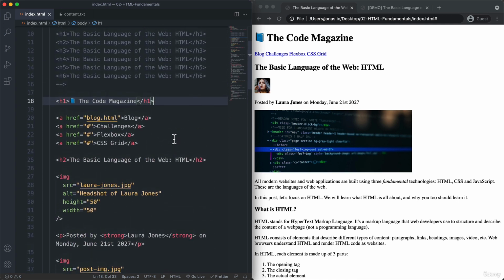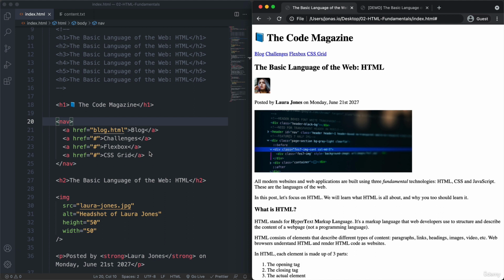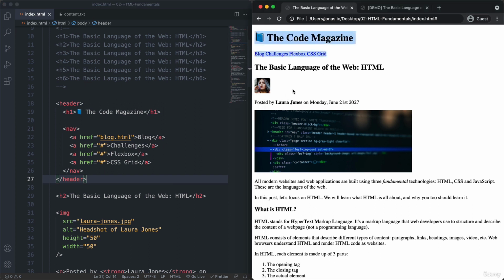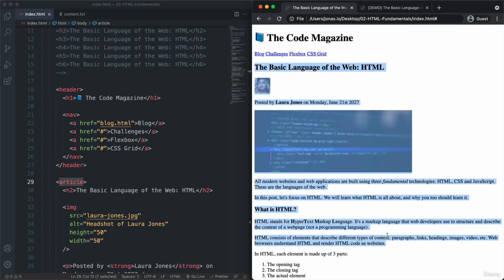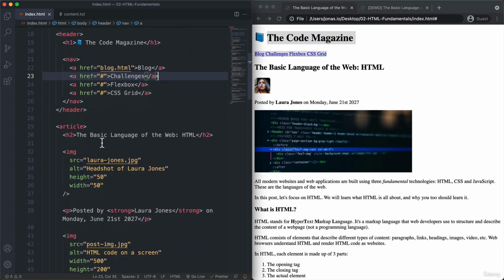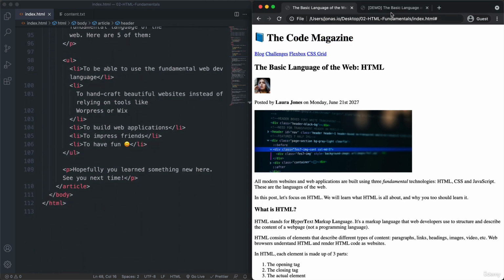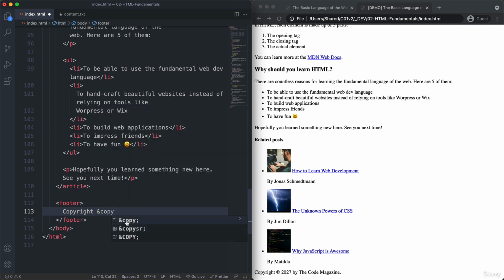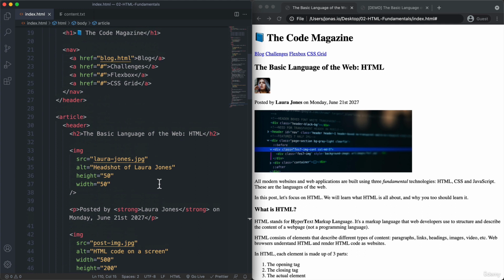016 Structuring our Page